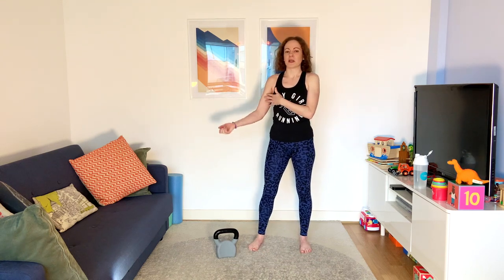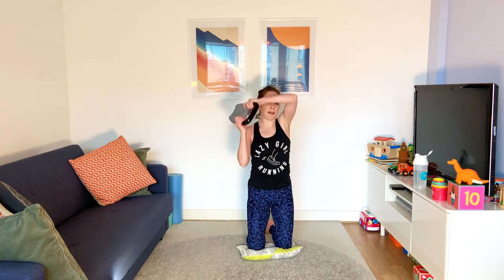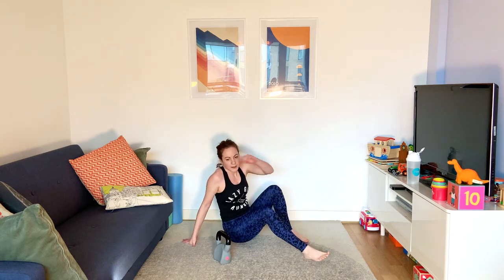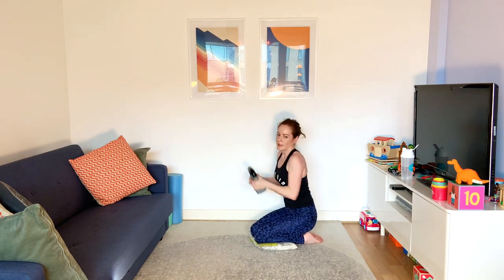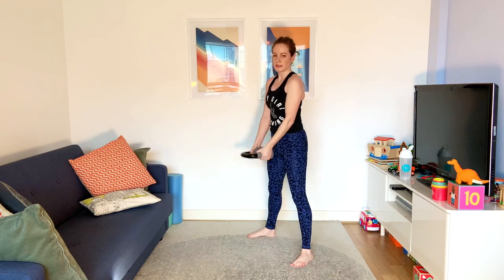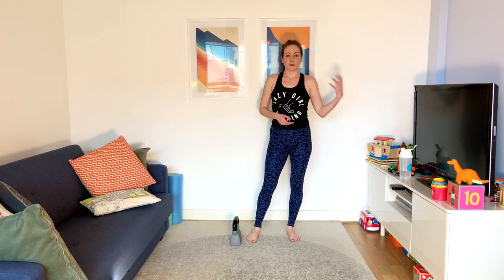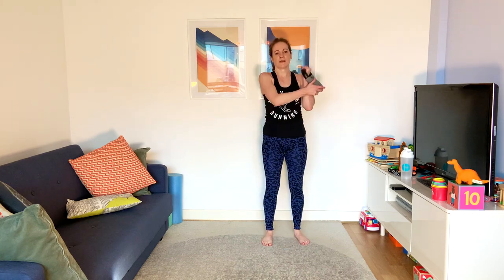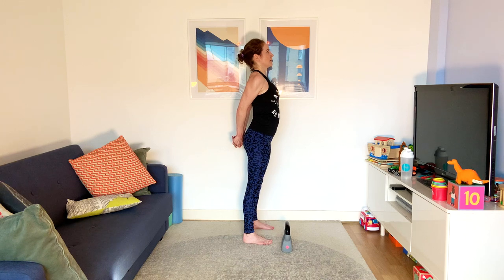30 Min Full Body Kettlebell Strength Workout for Runners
A full-body kettlebell circuit workout for runners, to build strength and stability.

This routine will work your whole body. There are no kettlebell swings involved, but eight other exercises to show just how versatile this weight is. If you don't have a kettlebell you can use a dumbbell or do it as a bodyweight workout.

You can find my training guides for races from your first 5k to a marathon here.

If you've found this video useful and you'd like to buy me a virtual coffee, you can do that